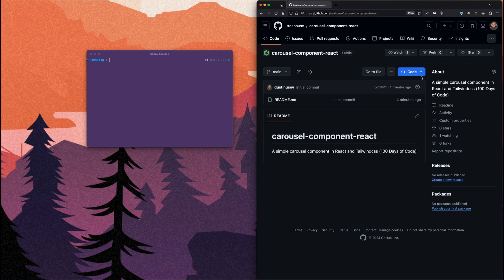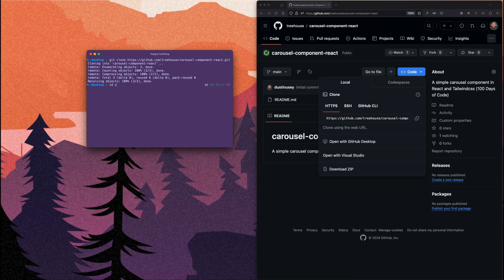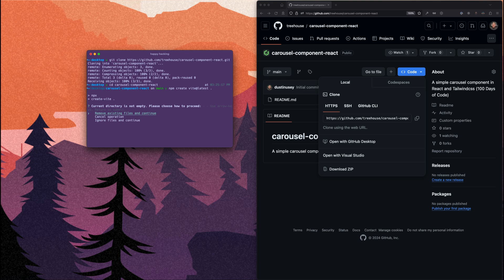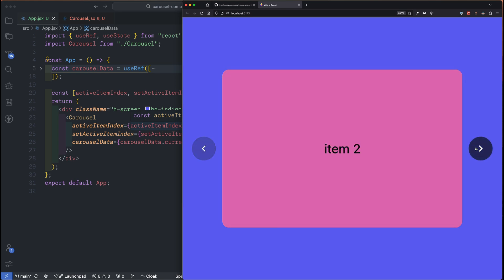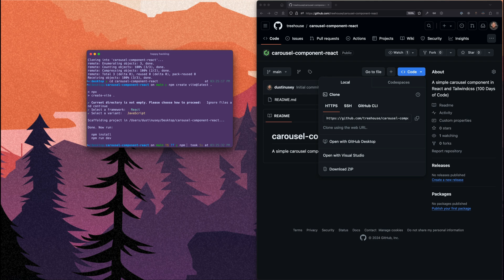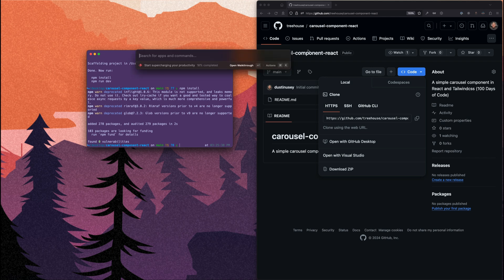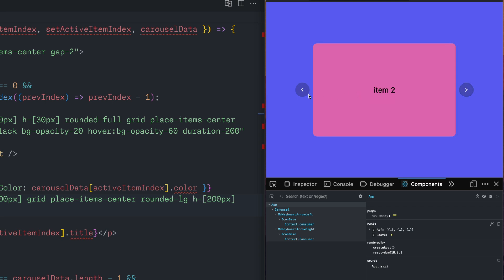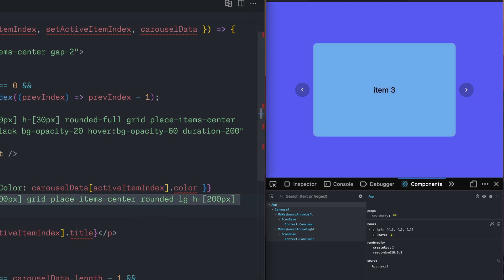Day 10: Custom Carousel Component in React and Tailwindcss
Day 10 of 100 Days of Code!
Check out today's quick build for the 100 Days of Code video series! I built a custom carousel component in React and Tailwindcss 😎

If you need help contributing, checkout this awesome guide on submitting a PR for beginners:

Navigate the to the site and locate the "Message Pins Component" Code Adventure.

Be sure to include your Discord username when submitting a PR! If you're not in our Discord server, here's the link:

We offer FREE TRIALS! Come find out why 1.2 million developers learn how to code with us 🫶🏼